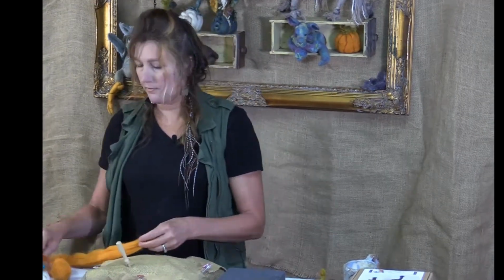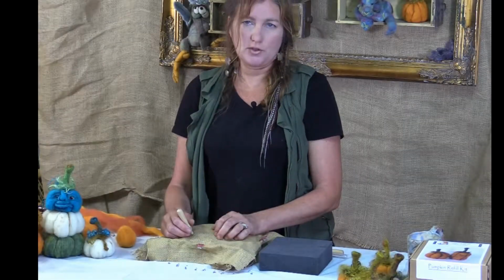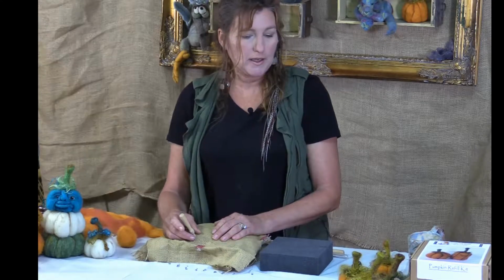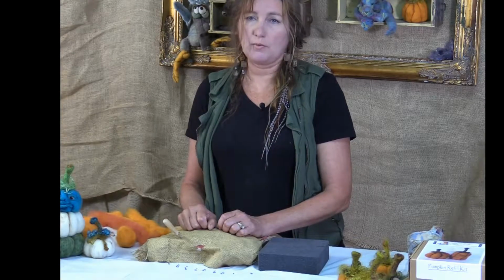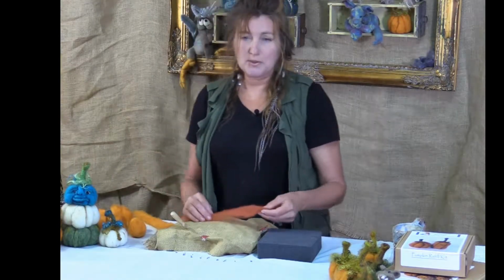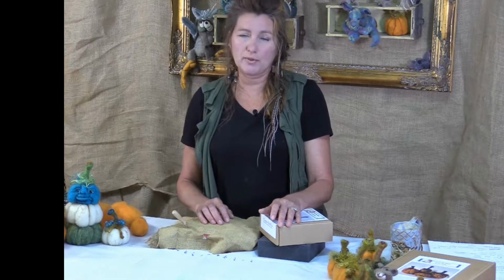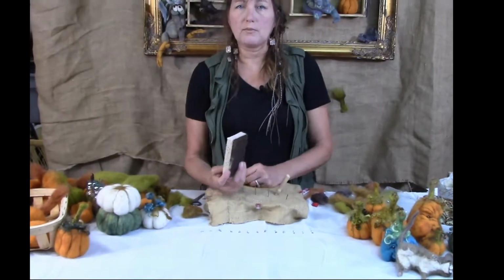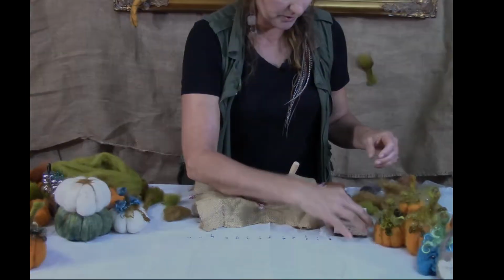Needle Felting Tools and Fibers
Holly Williams gives you a quick run down of the various tools you might need and use in creating your own needle felted projects; as well as a description of various types of fiber you might consider in getting started.